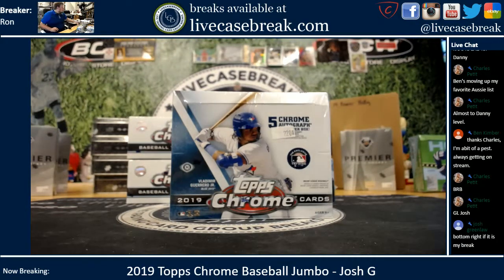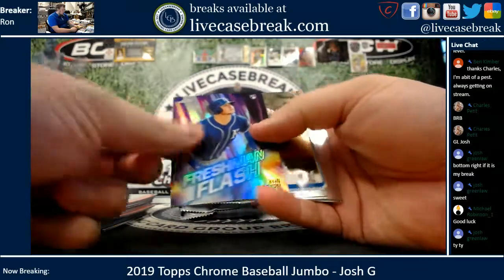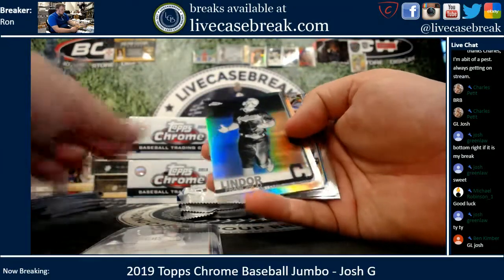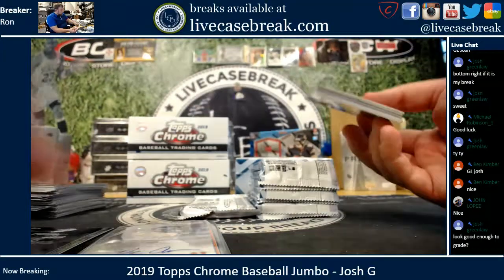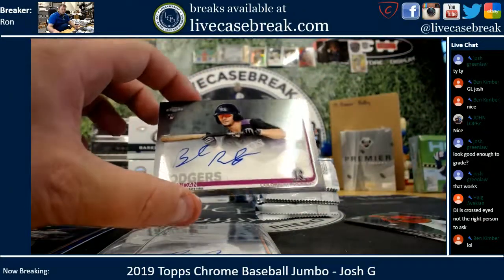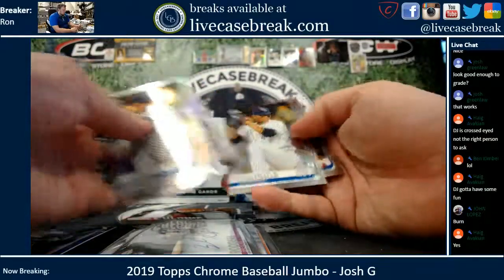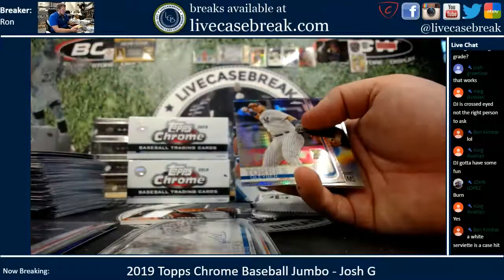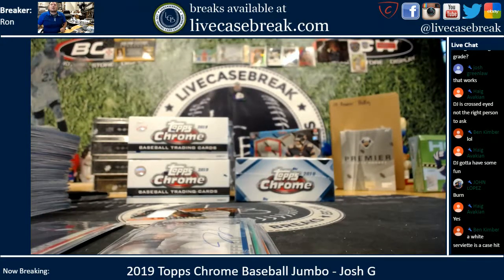2019 Topps Chrome Baseball Jumbo 1 Box Personal Josh G 9 13 2019